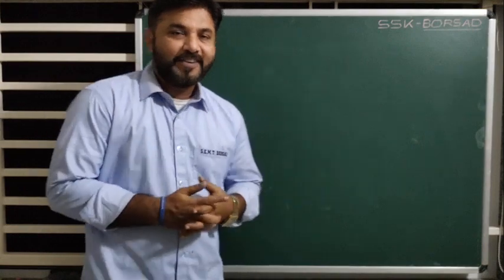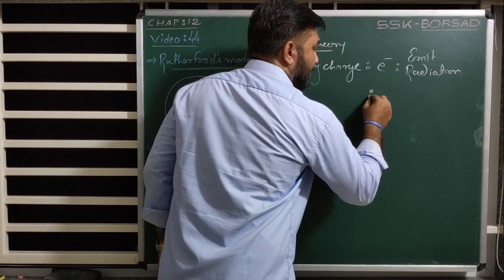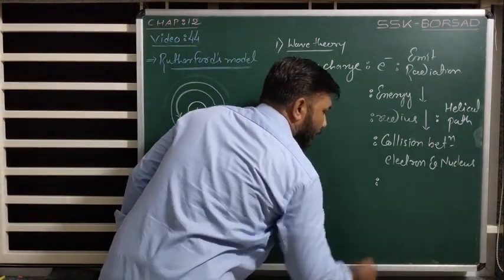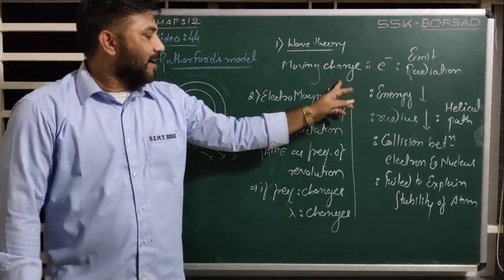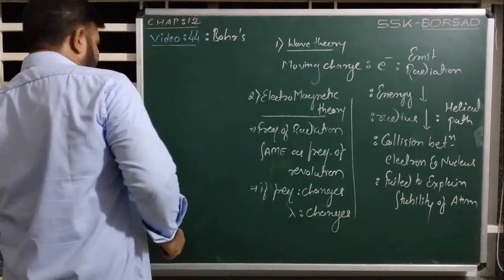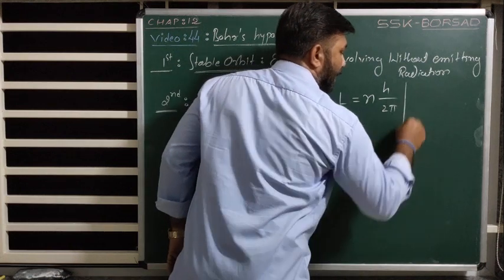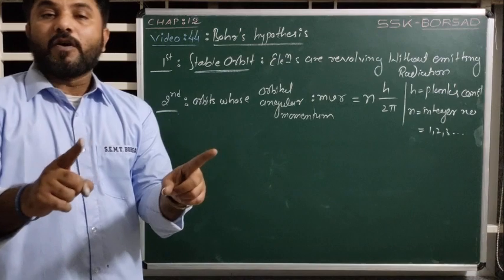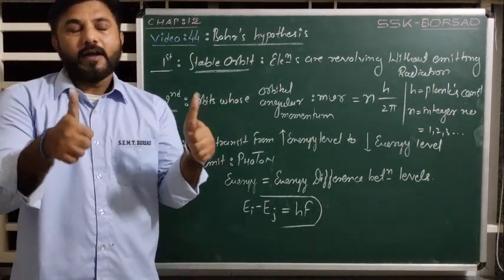Std-12#physics(eng.med)chap-12#Video-44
BOHR'S hypothesis